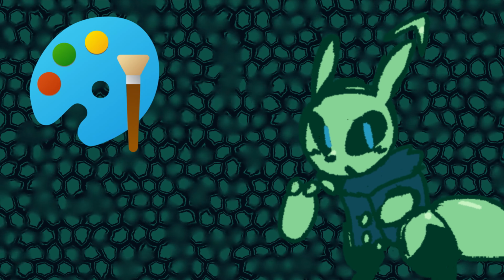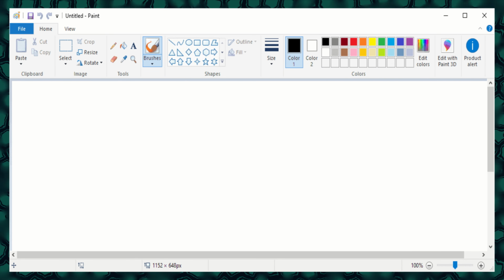Making an Indie Animated Series!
I go over how I made the first episode of Tempo's Trouble.

Chapters—
Intro: 0:00
Animating The Episode: 0:45
Video Editing & Sound Design: 1:38
Release & Feedback: 2:33
Outro: 3:01

Stay cool and have a nice day y'all :)